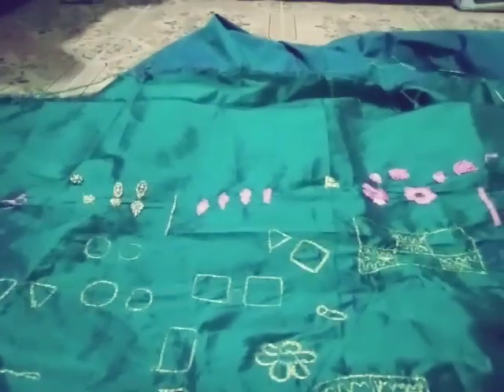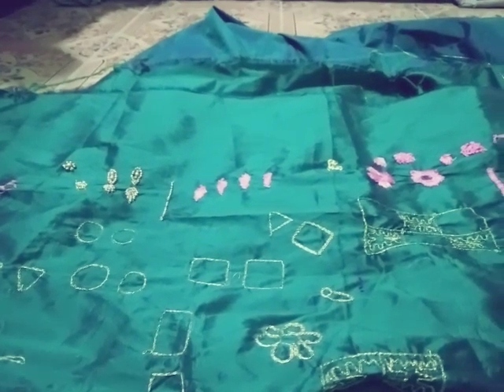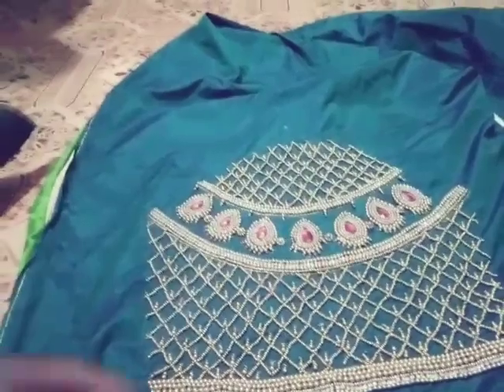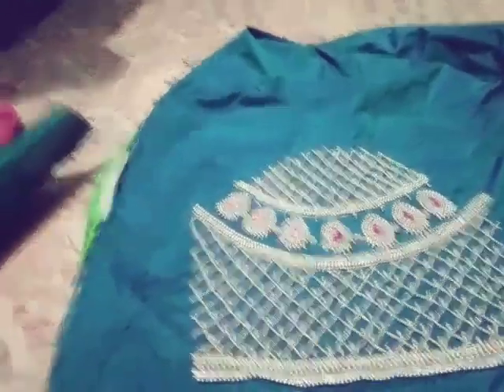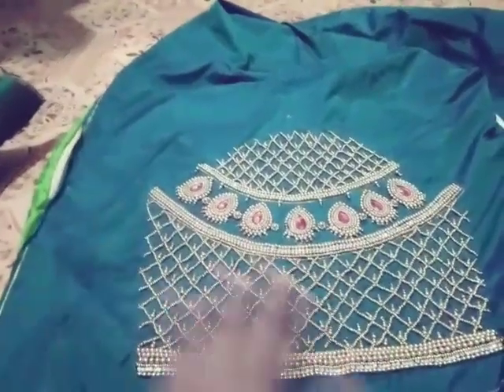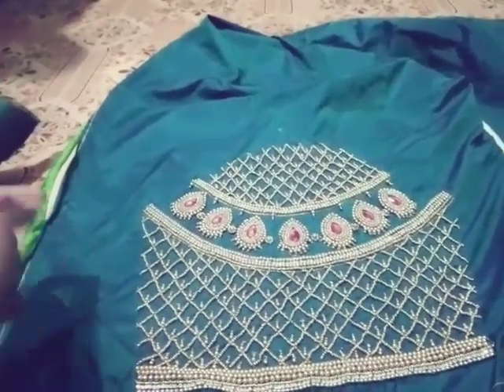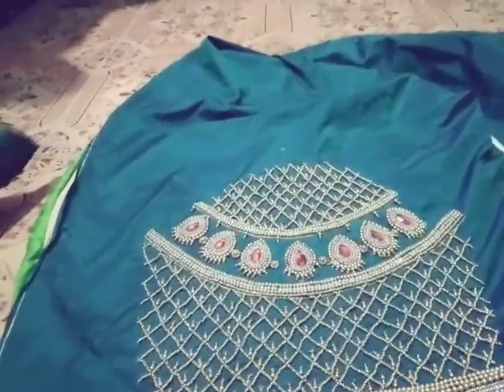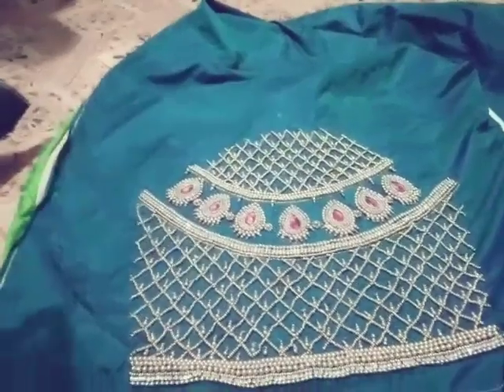aari embroidery student work/Aariwingsworld/aari class/Aari work blouse designs/Aari work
aariwingsworld student feedback/Aari class/Aari work blouse designs/Aari work for beginners/Aari